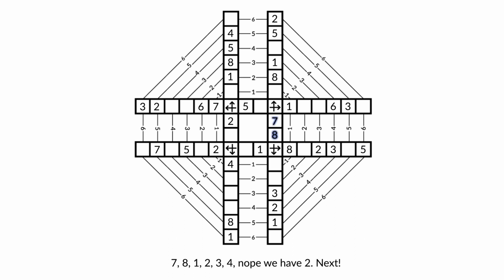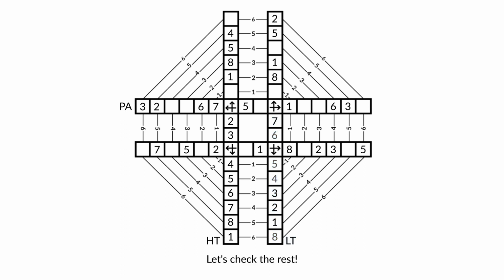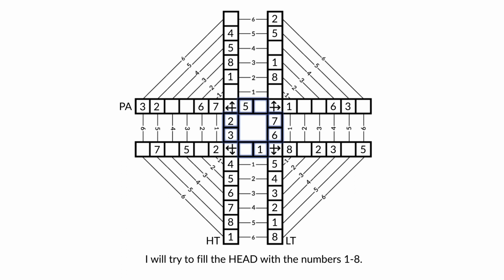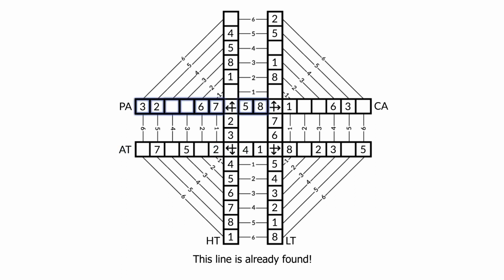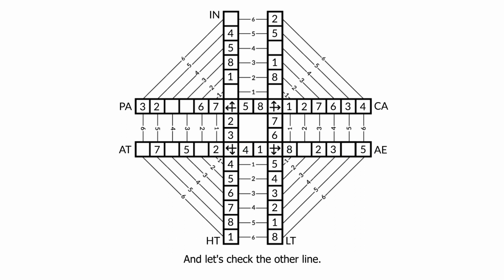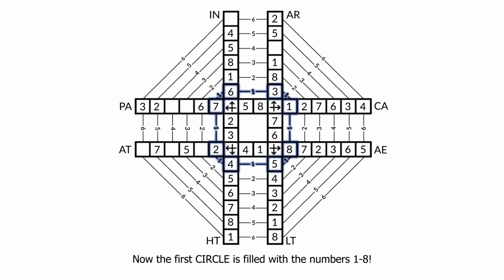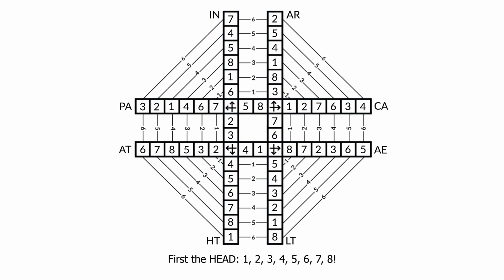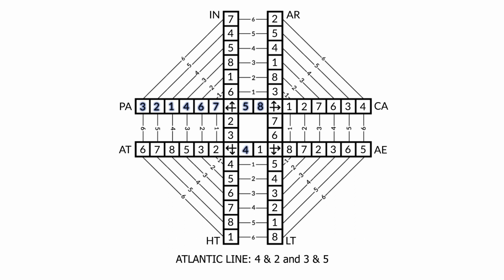Octopus Puzzle Game - HOW TO SOLVE A PUZZLE - BEGINNER LEVEL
Are you a fan of puzzle games like Sudoku, but looking for something new and exciting?

We have created a fun twist on the classic Sudoku puzzle involving an octopus!

If you appreciate puzzles, logic, fun, brain activity, thinking, and solving, please head to our website and support our small business.

On our website, you can try out the Free Print & Play version, or buy the printed book with 100 manually created puzzles, instructions, and solutions that can be shipped worldwide.

Get your octopus book today and start challenging your mind!

HOW TO SOLVE A PUZZLE - BEGINNER LEVEL